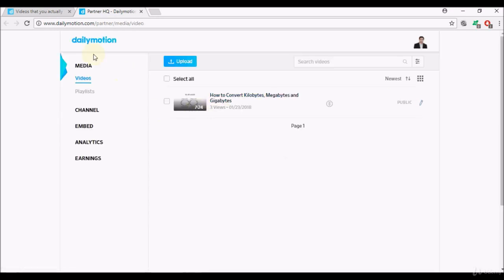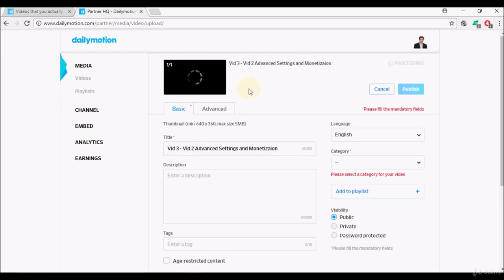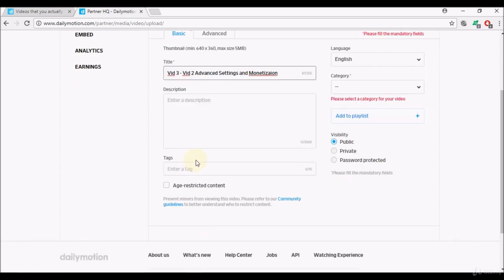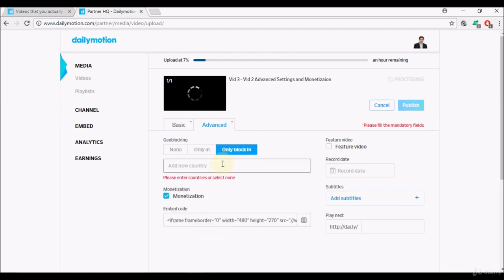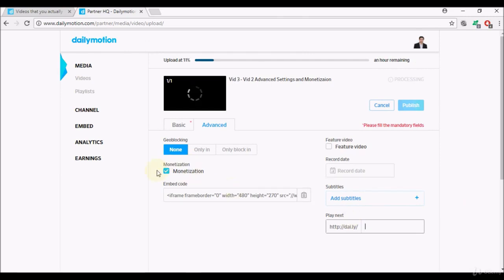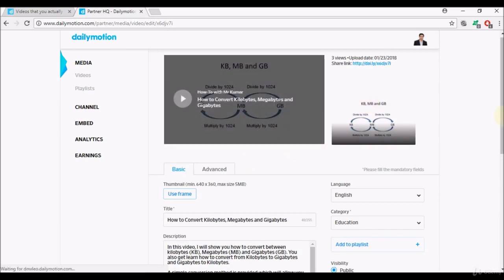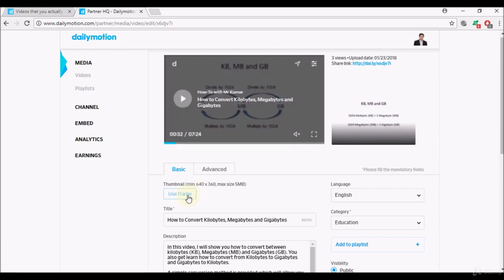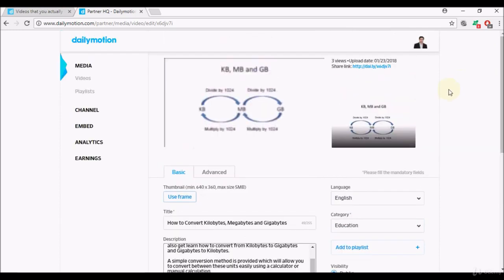How to Earn Money on Dailymotion – Lec 5 Upload and Edit Details of Monetized Videos